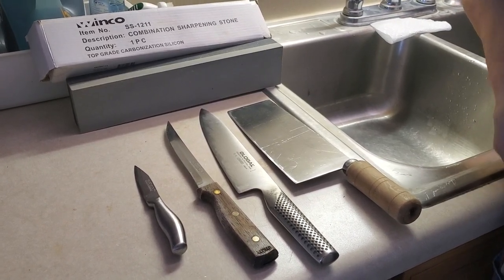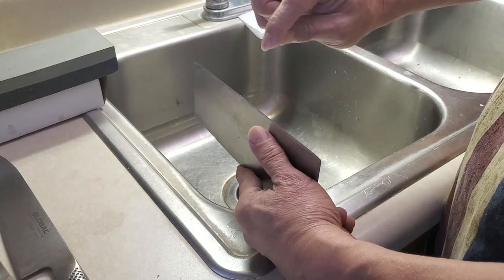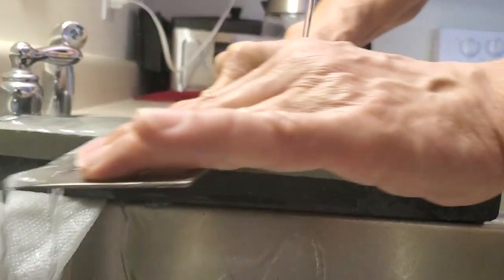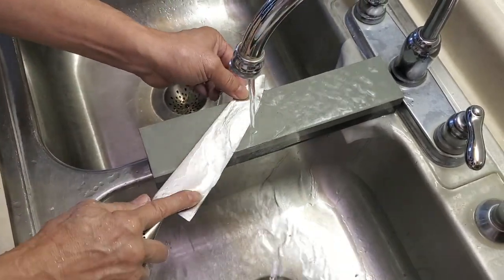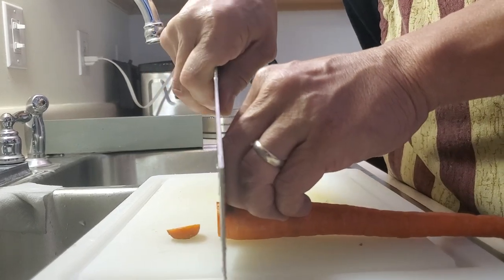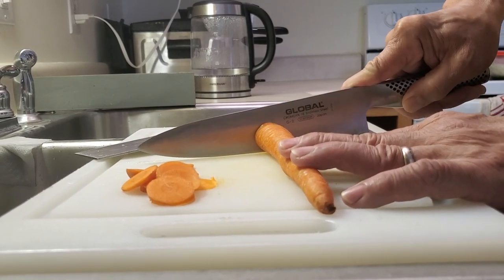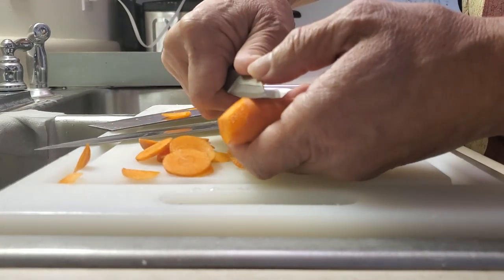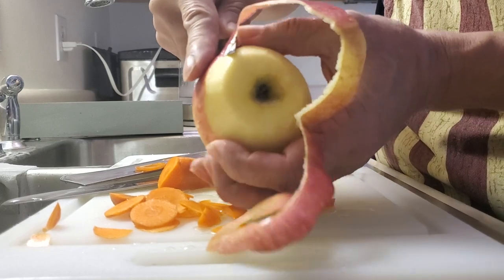How to sharpen knives & safe Knife handling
This video shows how we sharpen our knives using a sharpening stone. At the end, I briefly talk about the safe knife handling that I learned from Chefs in Chinese restaurants where I worked back in the college days. The sharpening stone was purchased from a restaurant supply store for under$10. Please be safe!